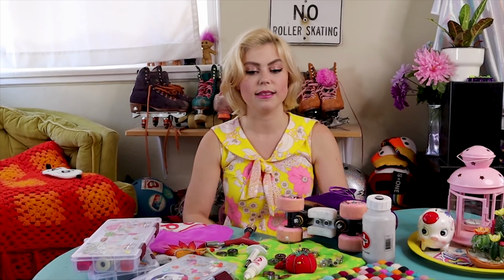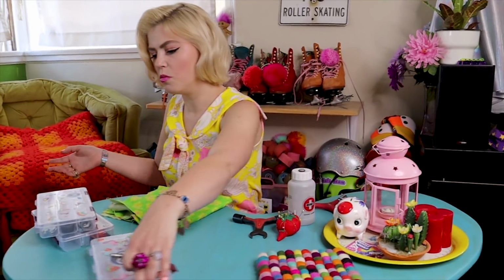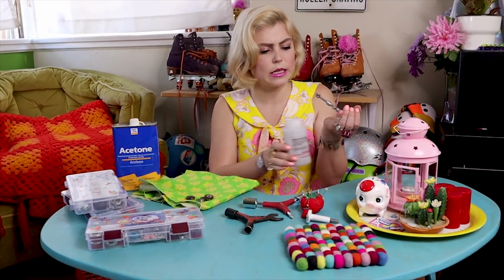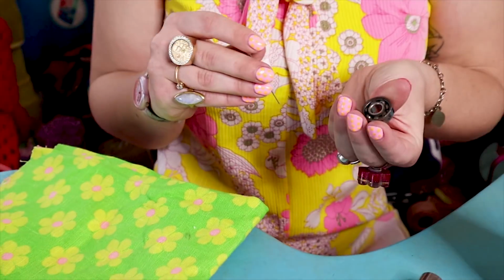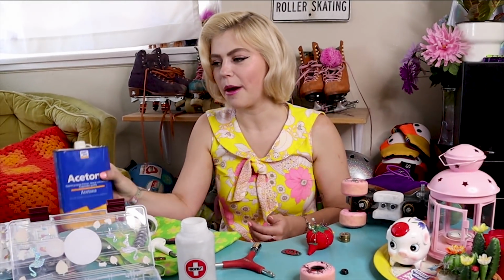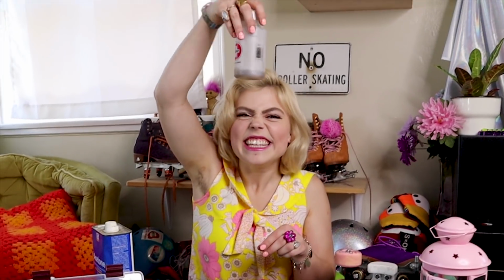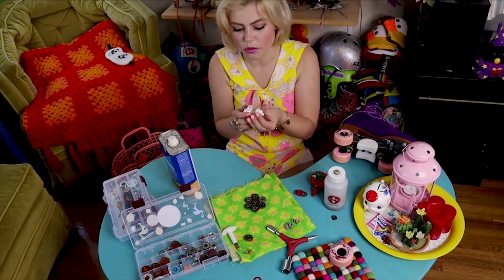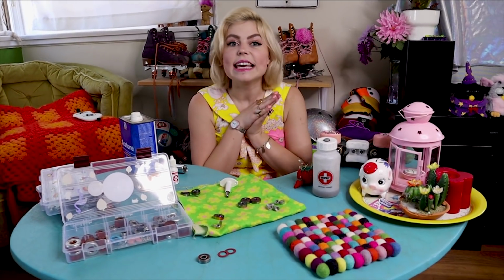How to Change and Clean Roller Skate Bearings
In this episode of Planet Roller Skate Millie teaches us how to change and clean roller skate bearings.

💕 MY FAVORITES
SKATES FOR BEGINNERS
AFFORDABLE SKATES
SKATE BAG